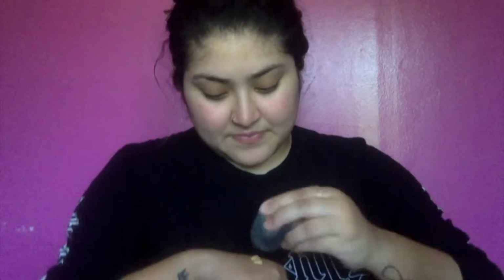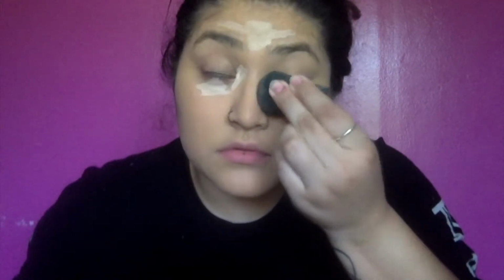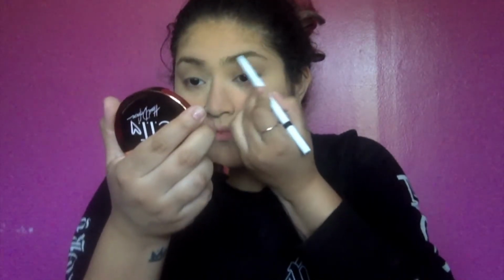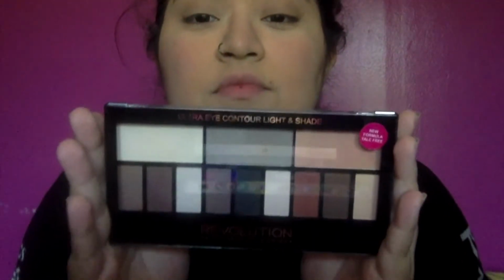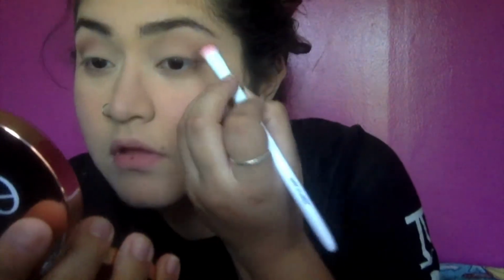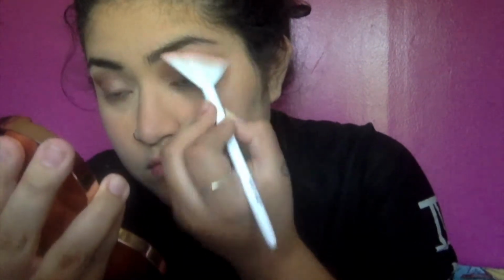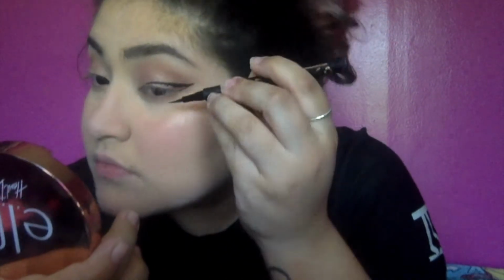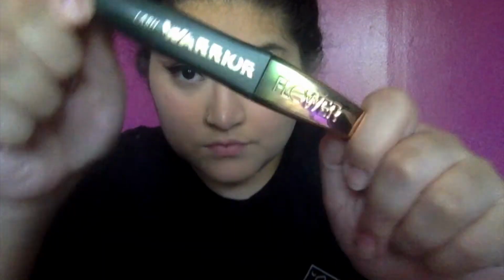Drugstores Dupes! *I am not a professional*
Just a ~ super talented ~ MUA/ Beauty Guru trying out drugstore dupes for Smashbox, Kat Von D, and Tarte!